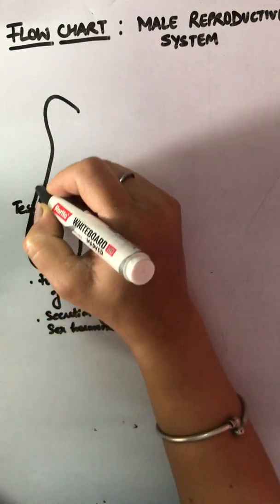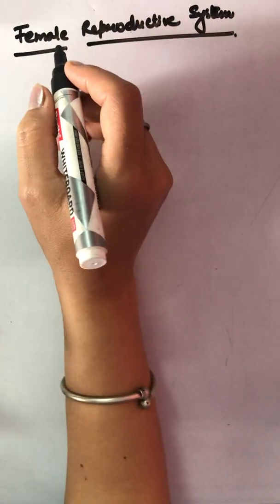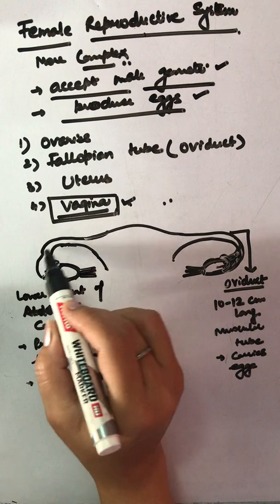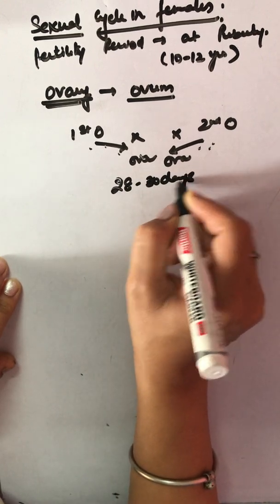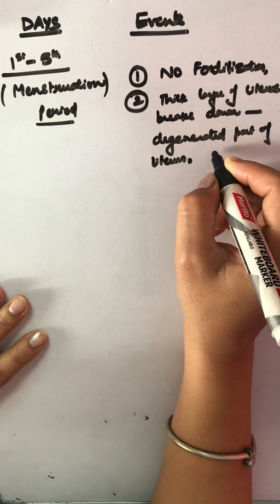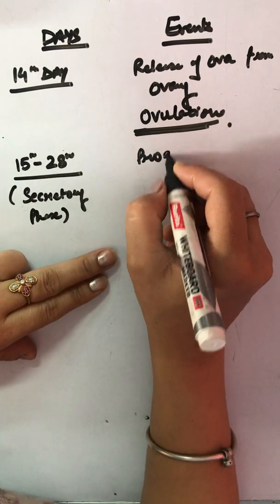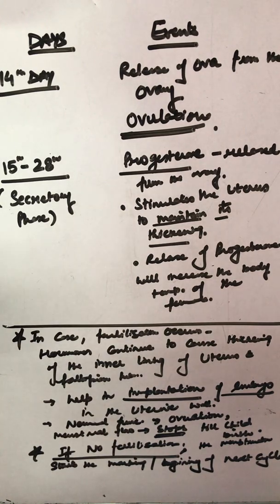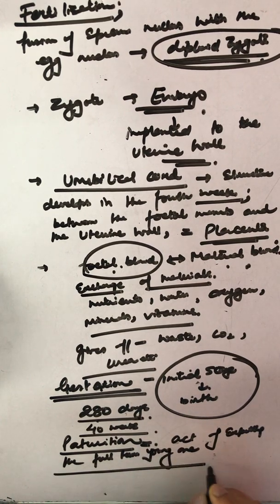CLASS 10, ch: Reproduction; Topic: Male and female reproductive system